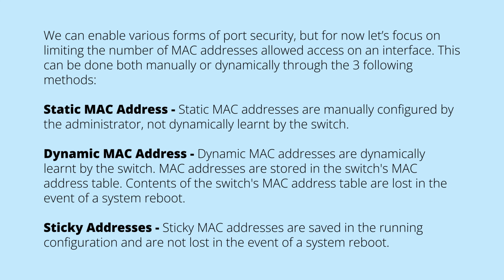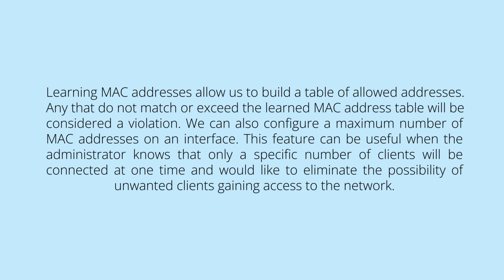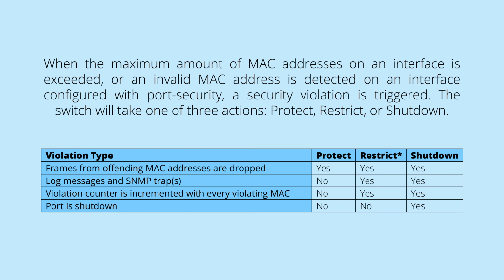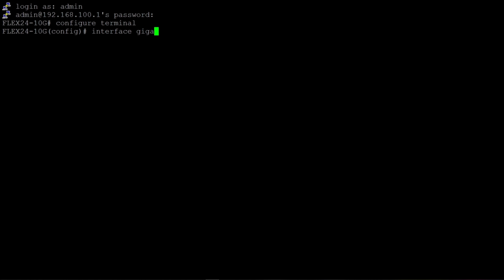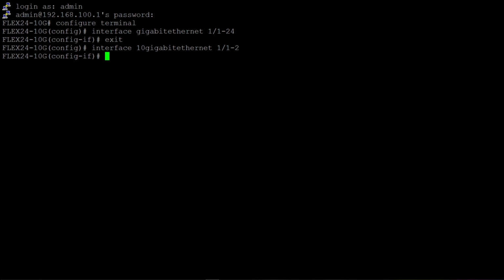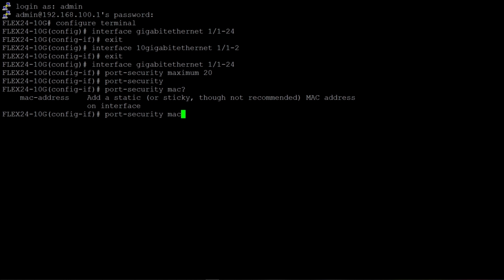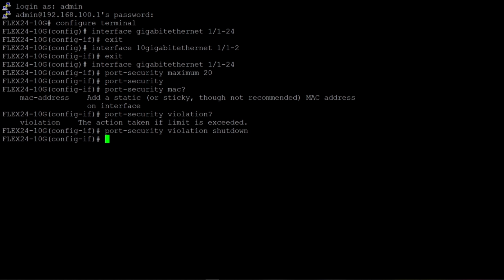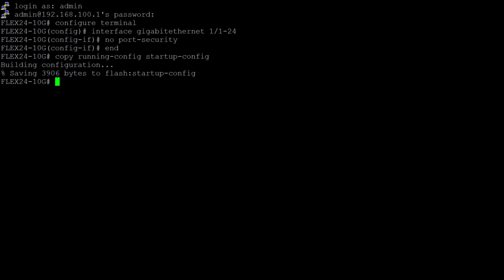Enable Port Security on NVT Phybridge 10G Managed Switches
How To Enable Port Security on NVT Phybridge 10G Managed Switches